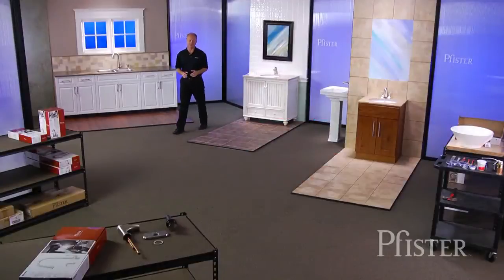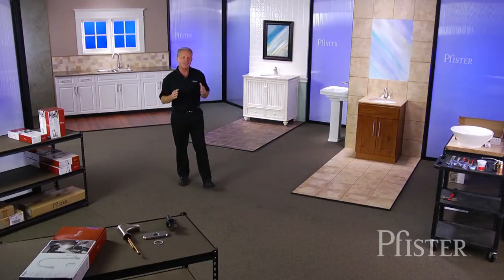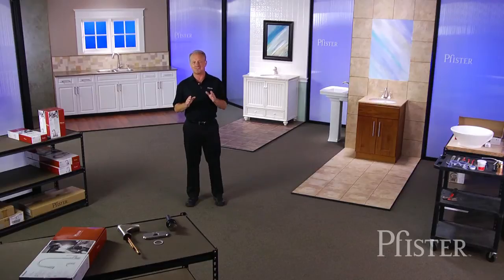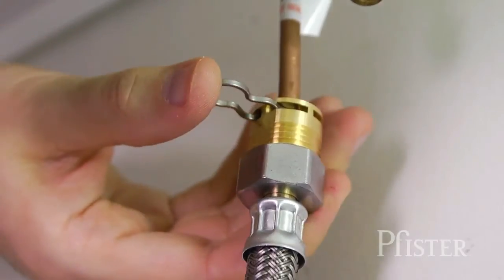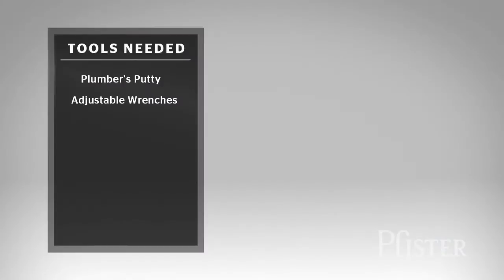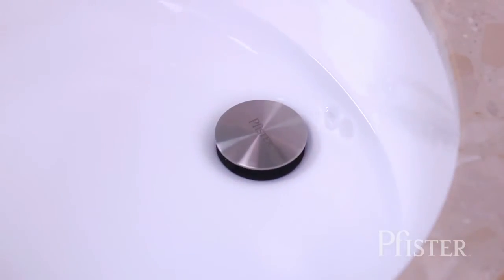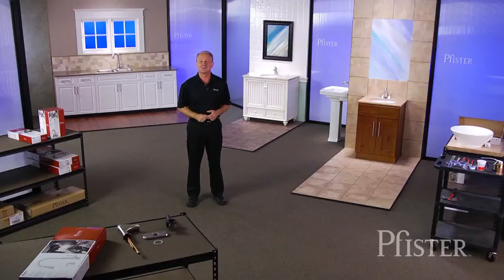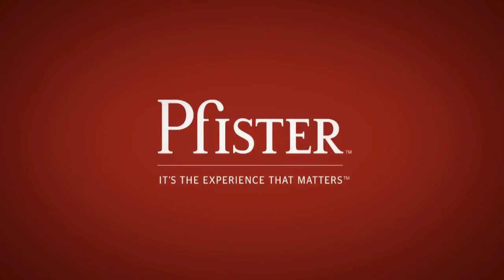Introduction to Pfister Faucets Installation Video Series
Learn how to install your Pfister faucet with our helpful installation videos.  Easy-to-follow instructions make it simple to install your new faucet.  Pfister - It's the experience that matters.